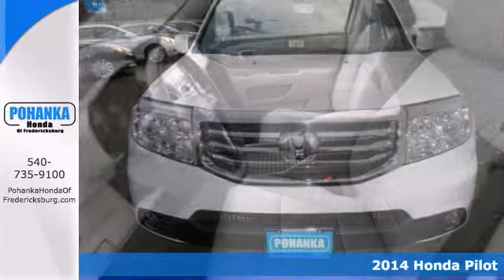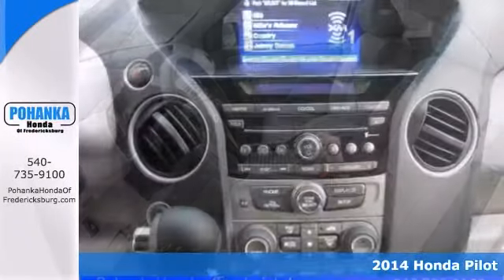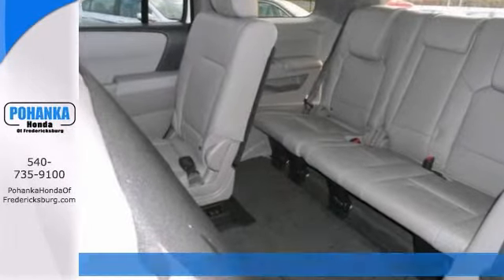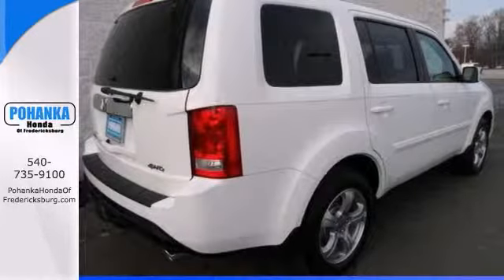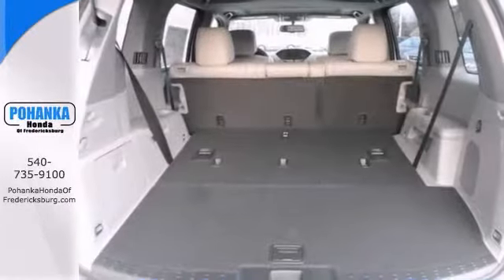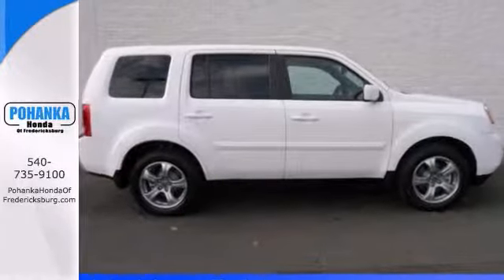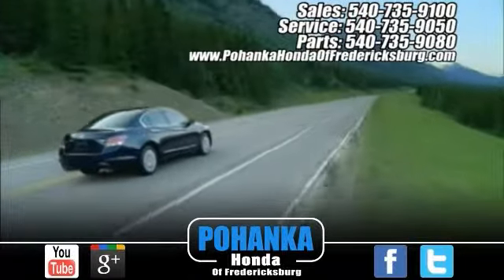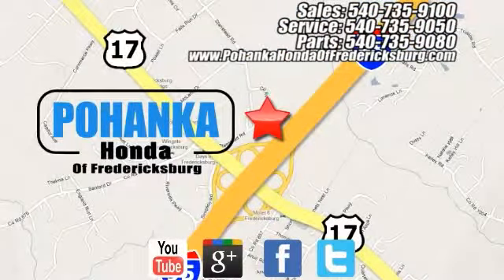2014 Honda Pilot Fredericksburg VA Richmond, VA FEB020273 - SOLD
Year: 2014
Make: Honda
Model: Pilot
Trim: EX-L
Engine: 3.5L V6
Transmission: 5-Speed Automatic
Color: White
Interior: Gray
Stock #: FEB020273
Classy White! Come to the experts! brbrThis 2014 Pilot is for Honda fanatics looking high and low for that perfect SUV. It will save you money by keeping you on the road and out of the mechanic's garage. Call us today at to schedule a test drive OR if you don't see what you're looking for we have access to hundreds of pre-owned vehicles that are sure to meet your needs! All prices exclude taxes, title, license, and dealer processing fee of $499.00. Published price subject to change without notice to correct errors or omissions or in the event of inventory fluctuations. All features not on all vehicles. Vehicles shown are for illustration purposes only. ** MPG is based on 2012 EPA mileage estimates. Use for comparison purposes only. Do not compare to models before 2008. Your actual mileage will vary, depending on how you drive and maintain your vehicle.

Address:
60 South Gateway Drive